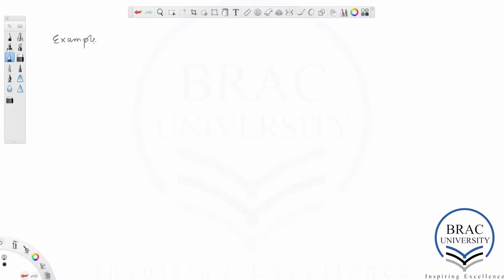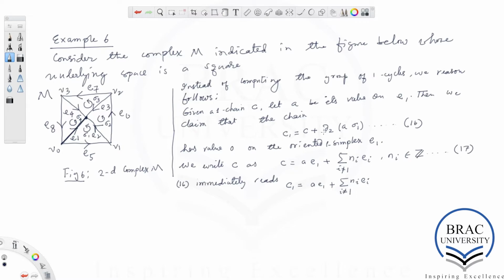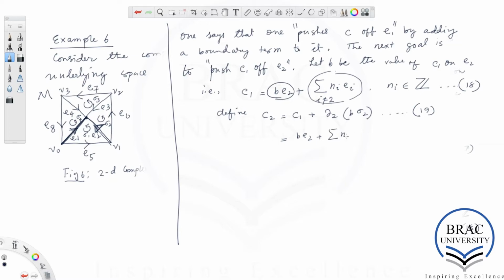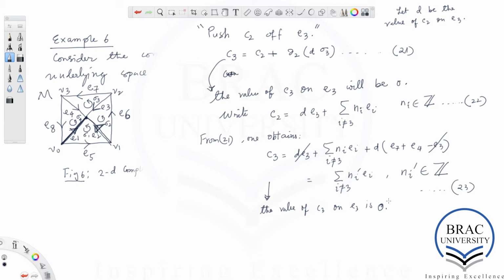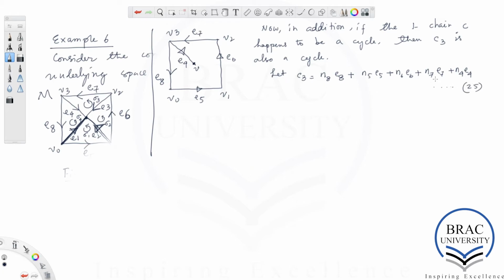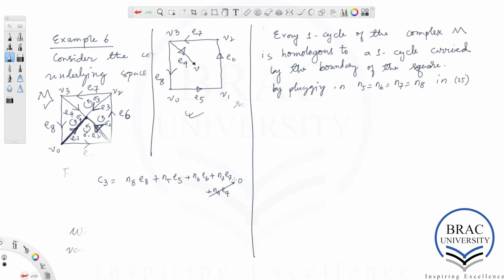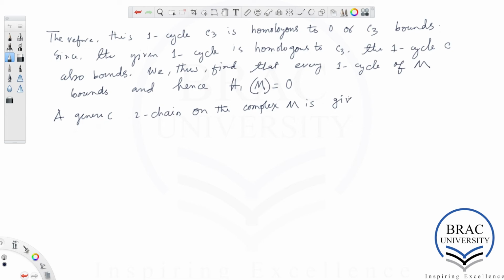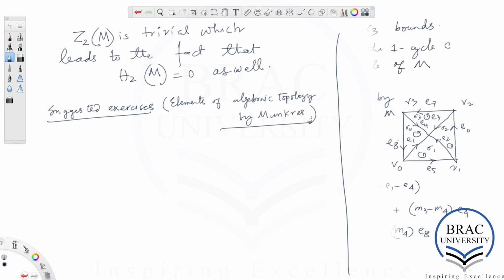MAT 431 - LECTURE 7 PART 4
Course Code: MAT 431
Course Title: Algebraic Topology 1
Semester: Summer 2021
Faculty: Prof. Syed Hasibul Hassan Chowdury, PhD

Lecture 7 - Basic computations of simplicial Homology groups
Part 4